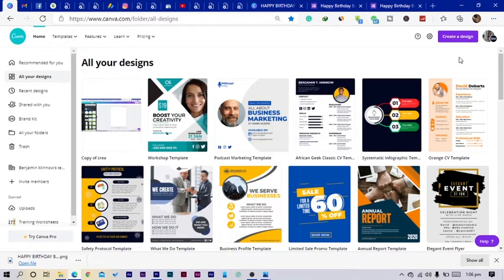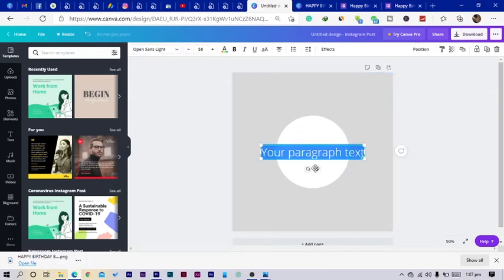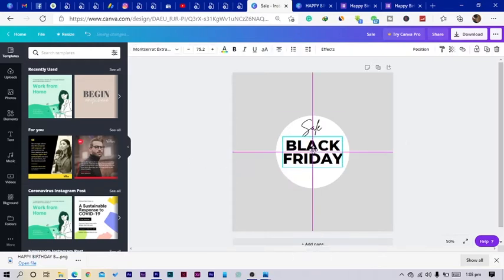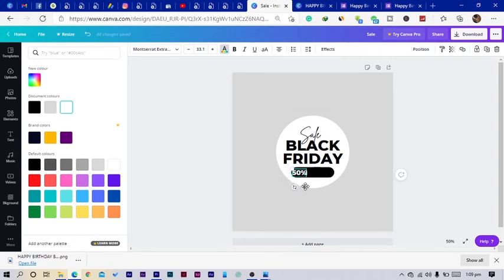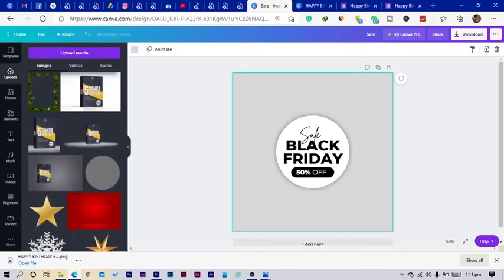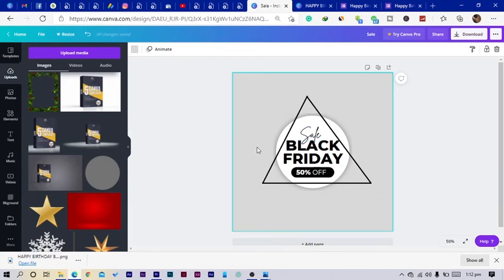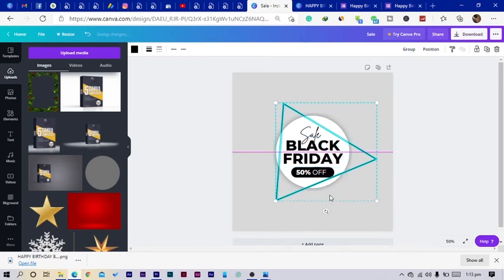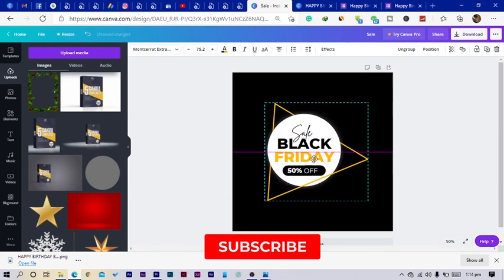Canva Tutorial for Beginners How to design a Professional Sale label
This Canva tutorial is aimed at teaching you how to design a professional Sale Label in Canva.

In this tutorial, we will cover how to use shapes to create a professional Sale label to make our digital products look professional.